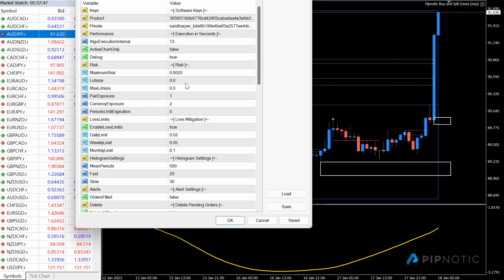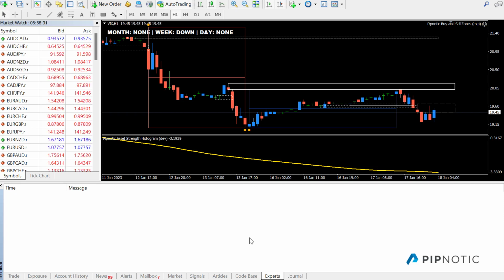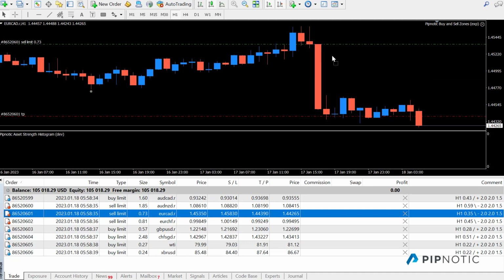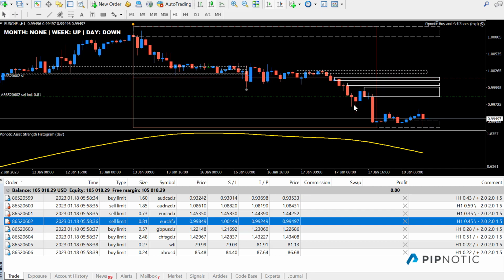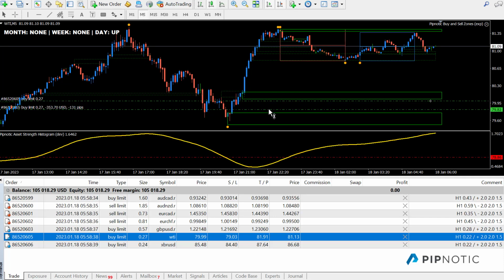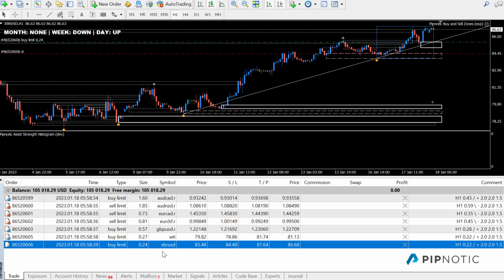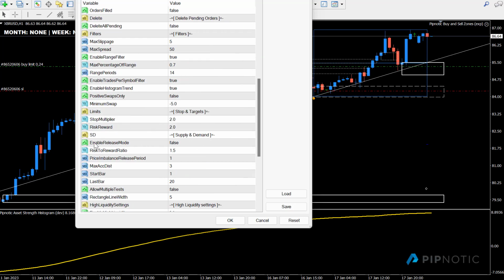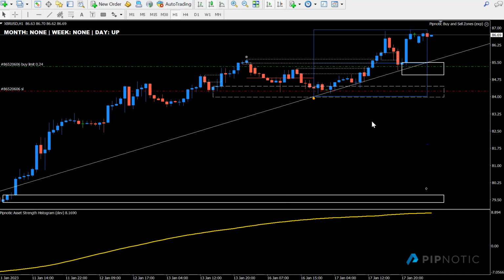Pipnotic buy and sell zones update 18th January 2023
Hey folks,

In this video, I go over some of the exciting update coming for BASZ, as they solve many of the issues I have long wanted to fix. I am currently in the middle of a BETA test with the help of four amazing individuals, Anders, Kenneth, Andrew and Todd who are all very well acquainted with BASZ. I hope to have their feedback in the weeks.